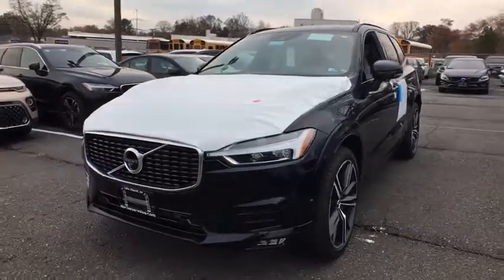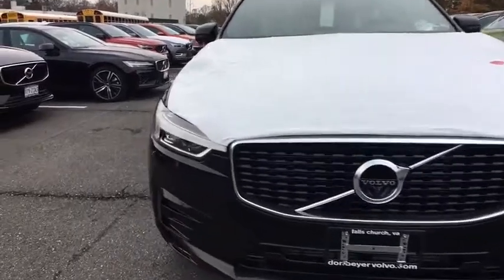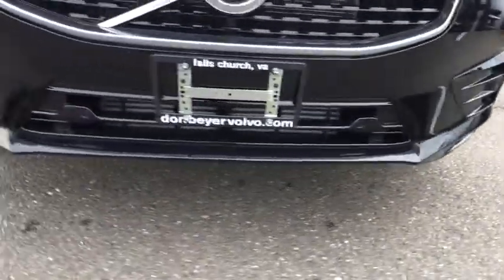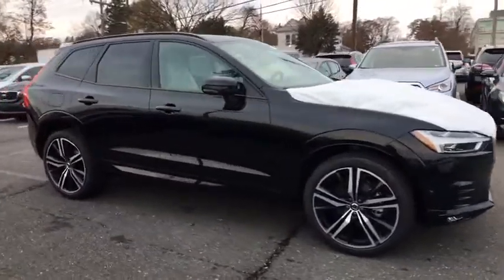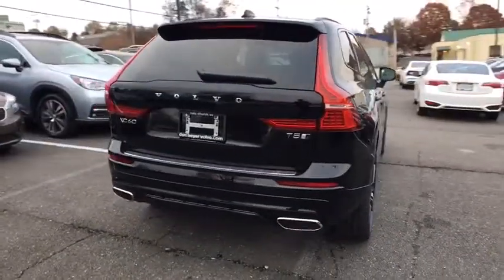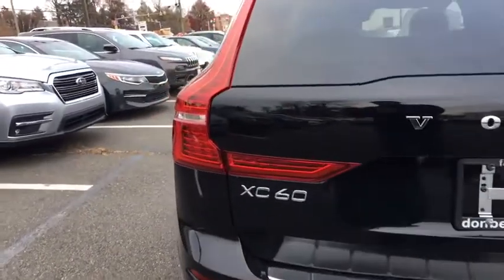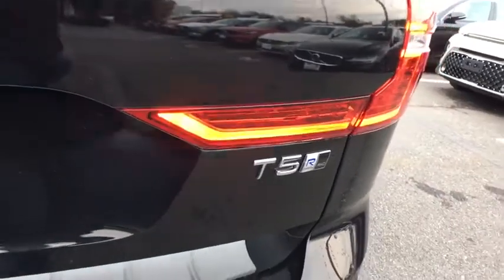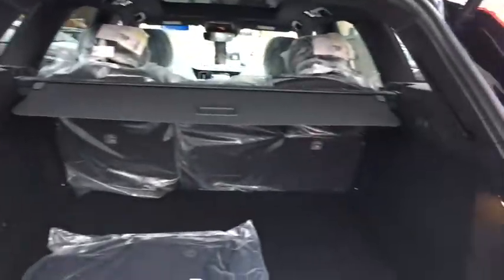2020 Volvo XC60 Falls Church, Alexandria, Fairfax, Vienna, Arlington, VA 12497B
New 2020 Volvo XC60 available in Falls Curch, Virginia at
Don Beyer Volvo. Servicing the Alexandria, Fairfax, Vienna, Arlington, VA area.

Don Beyer Volvo
1231 West Broad St.

Onyx Black Metallic 2020 Volvo XC60 T5 AWD Automatic with Geartronic I4